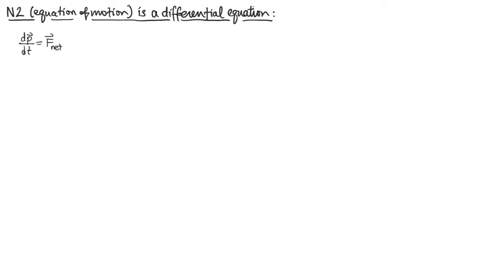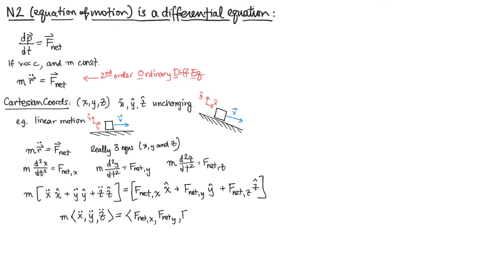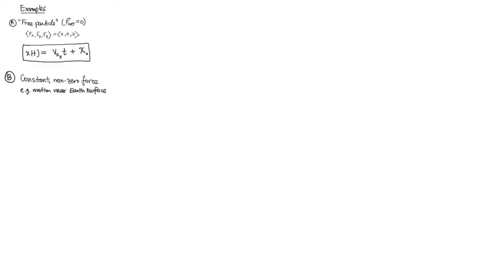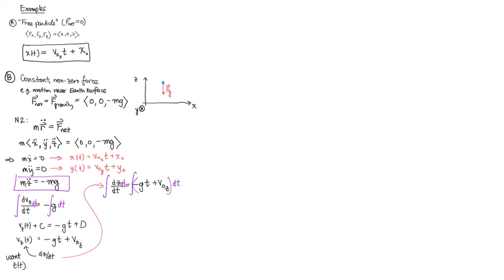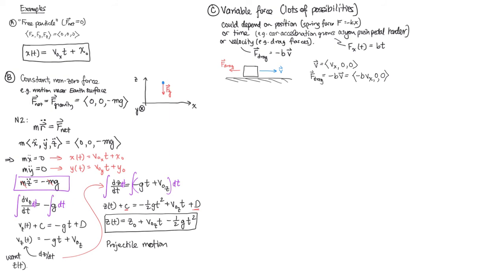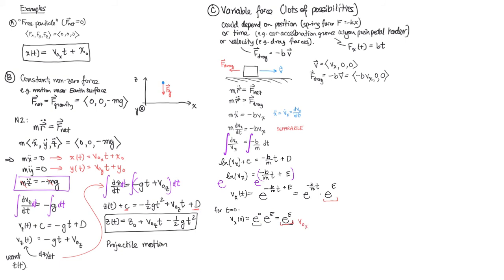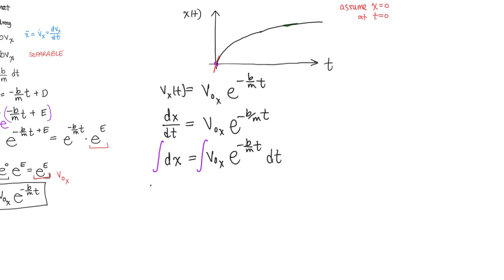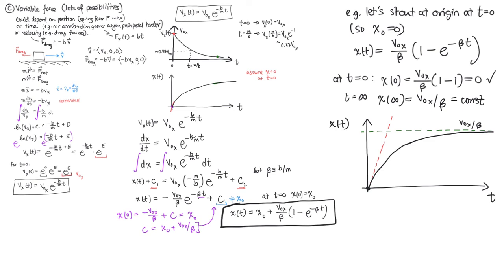07 N2 as diff eq